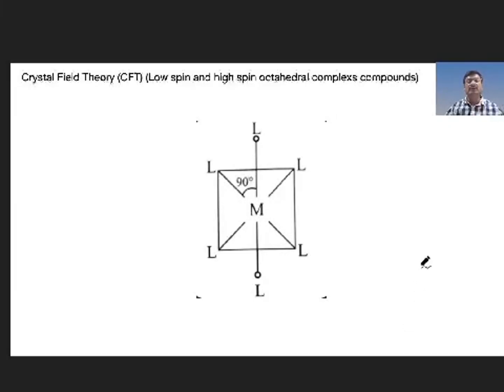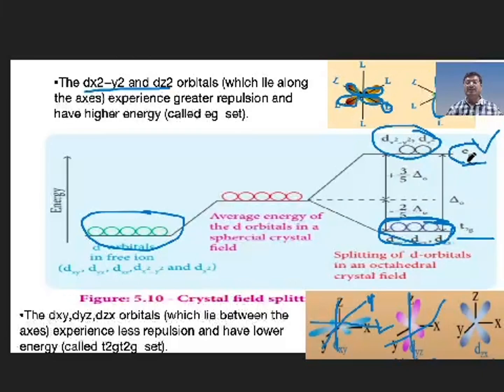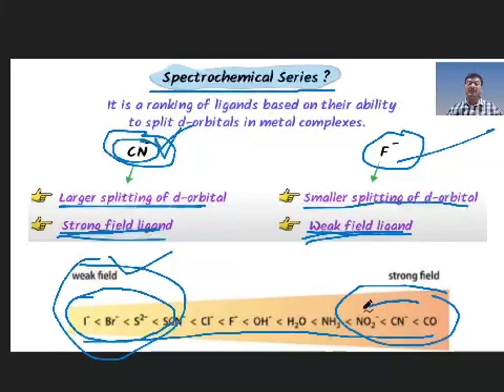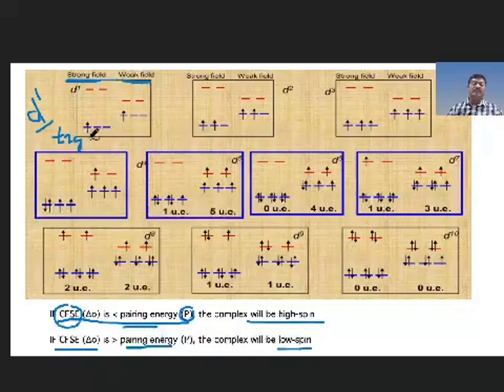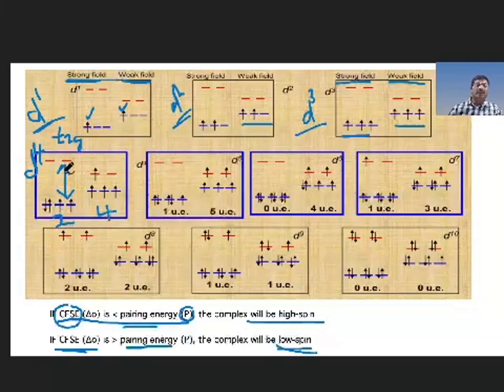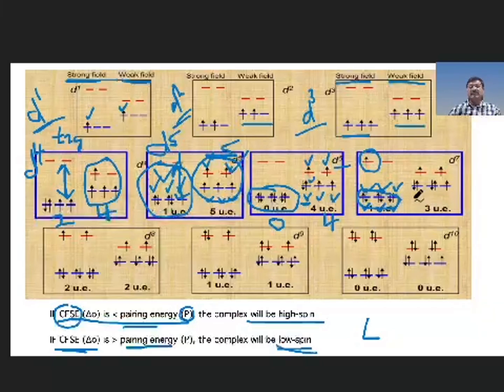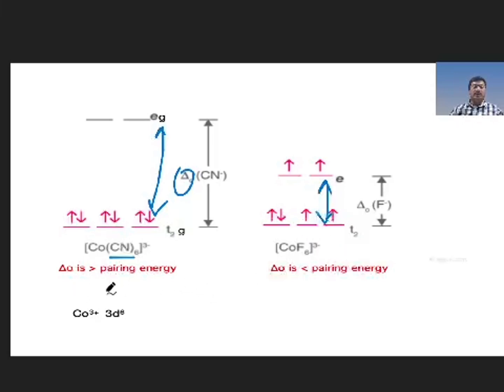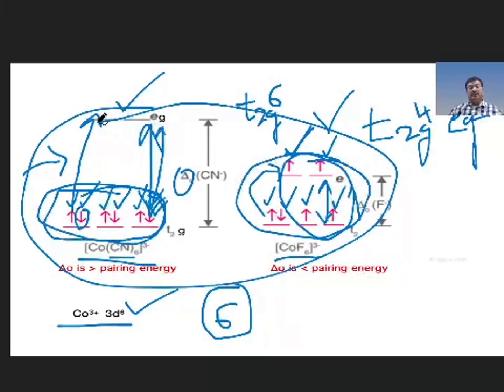Crystal Field Theory (CFT) Low spin and high spin octahedral compounds